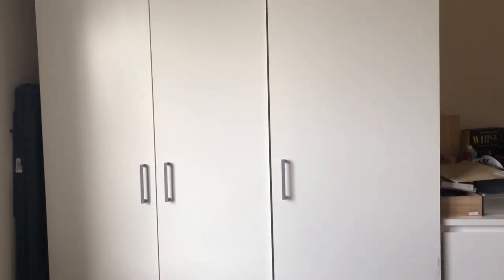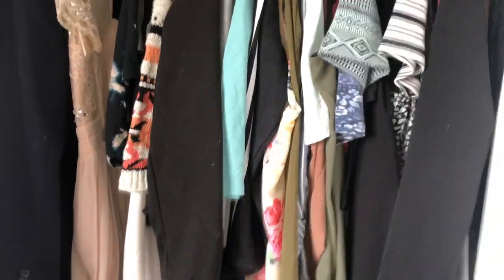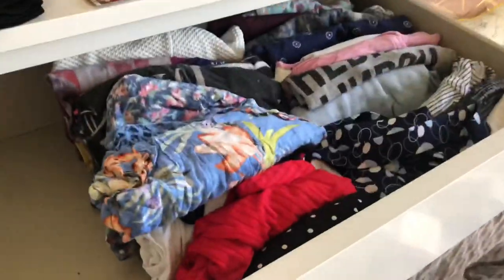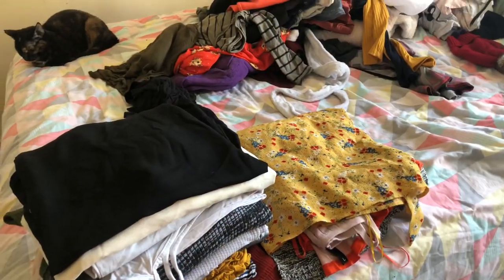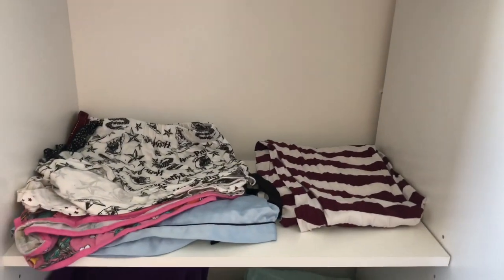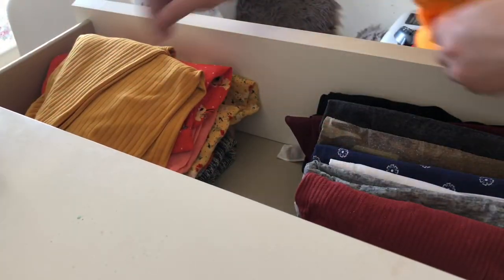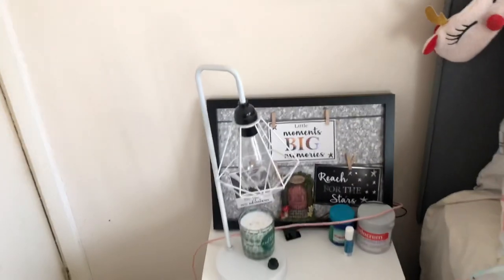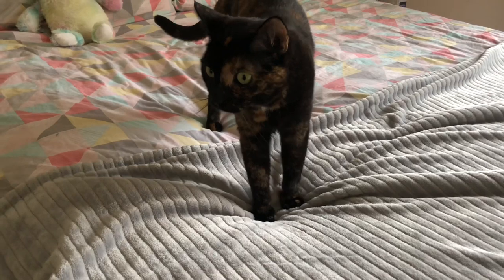Extreme declutter with me! 🧹🧺 *Marie Kondo style* 😉 | Paige-louise 💕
Hi guys, 👋

Today’s video is the result of a clothes hoarder making a declutter with me video ( Marie Kondo style 😉 ). I had fun sorting out my clothes and rearranging my bedroom. 🙋🏻‍♀️ only keeping things that “spark joy” 😂 Also, I guess Josh was right and I really did have too many clothes 😂

Please excuse the fact I look and sound awful it’s because I’ve got a cold and I’m poorly 🙄😭